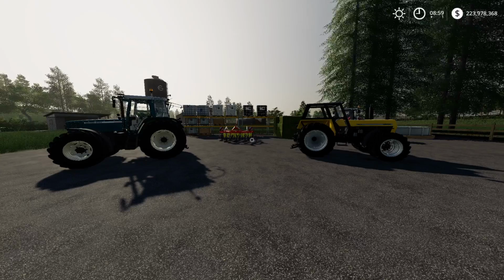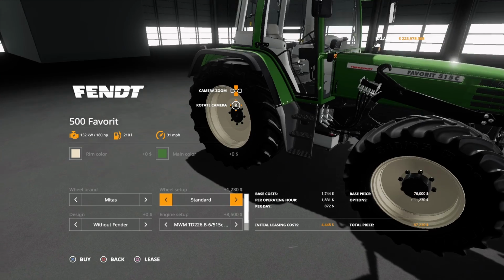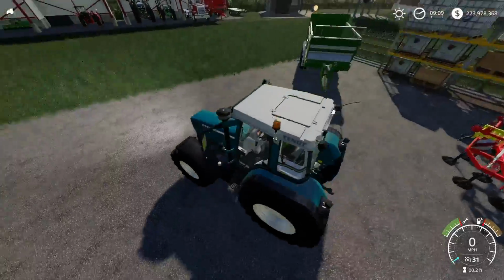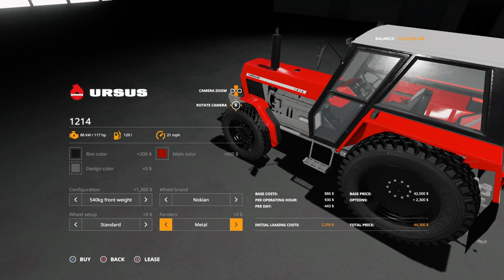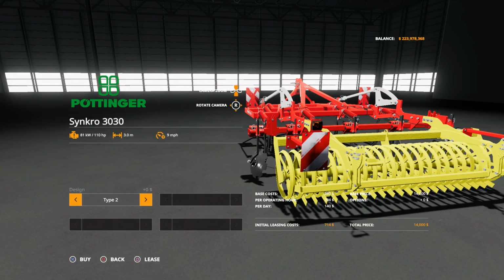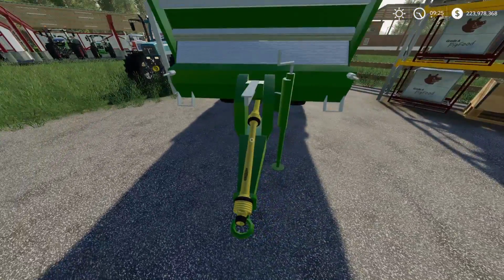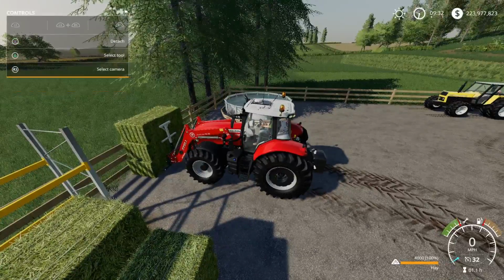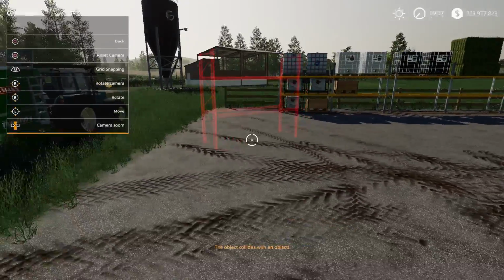Guide To: New Mods, May 9, 2019, Farming Simulator 19, PS4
Equipment and Placeables:
Pallet Racking  By Rick Black Labele TWD Modding   Slots: 1
Swimming Pool for Decoration  By: Moos Agrar    Slots: 2
SDF Group Weight   By: JDManu96    Slots: 1
Fendt 51X ( 500 Favorit ) By: Giants Software, FBM-Tractfahrer  Slots: 22
Homemade BaleFork  By: Lexik    Slots: 1
Bergman TSW 4190 Manure spreader  By: Mefiufs  Slots: 3
Pottinger Synkro 3030  By: Mefius, Ziuta  Slots: 5
Ursus 1214    By: Kaztan18    Slots: 9